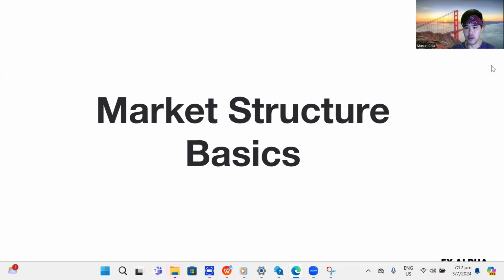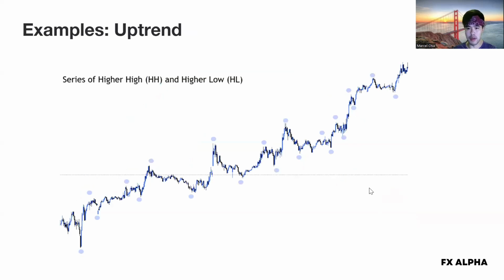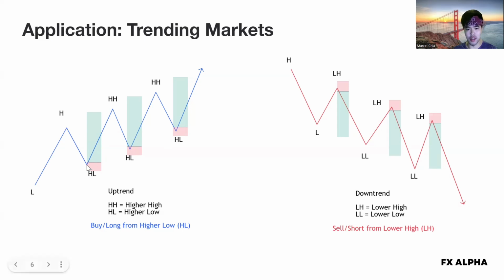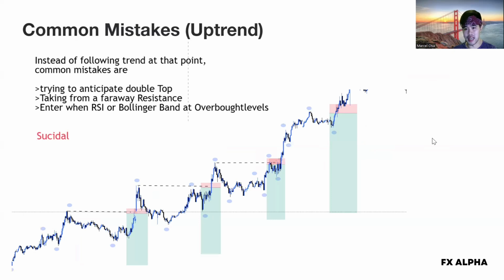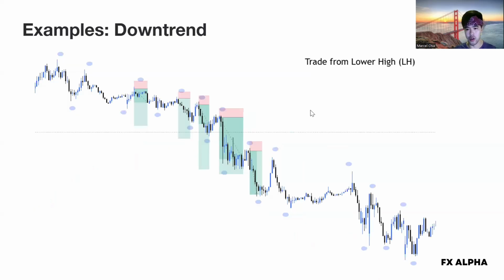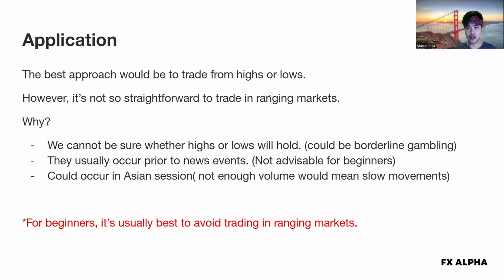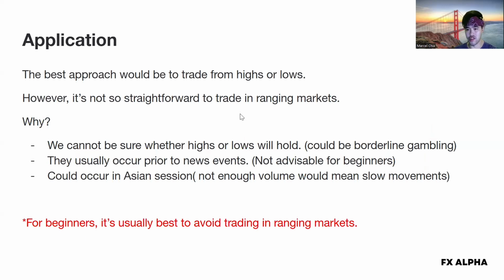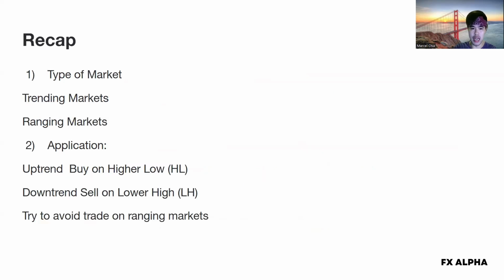Market Structure Tutorial: How to trade in uptrend, downtrend and ranging markets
In this video, we dive into basic market structure such as uptrend and downtrend markets, and ranging markets. Additionally, we showcase examples and how to trade in these markets

00:35 Trending Markets: Uptrend and Downtrend
01:26 Examples of Trending Markets
02:07 How to trade in Trending markets
03:29 Common mistakes of trading trending markets
05:27 Ranging Markets
05:52 How to identify Ranging Markets
06:18 How to trade in Ranging Markets
08:20 Recap